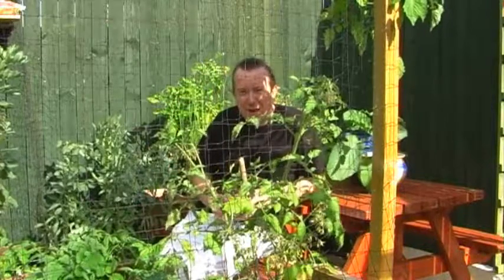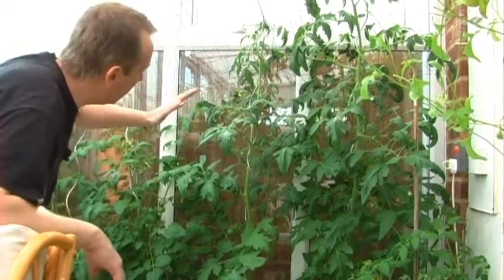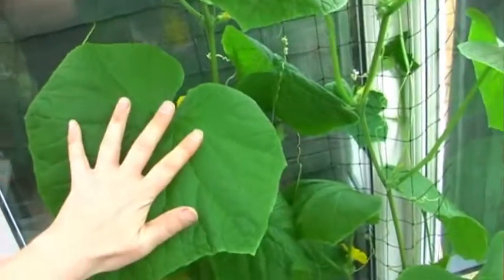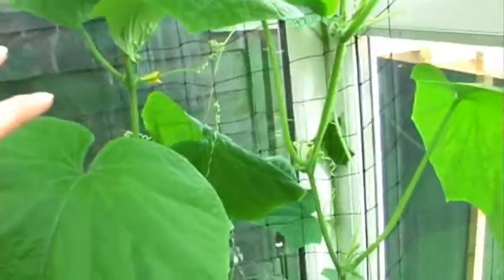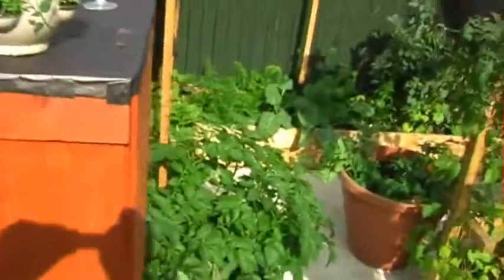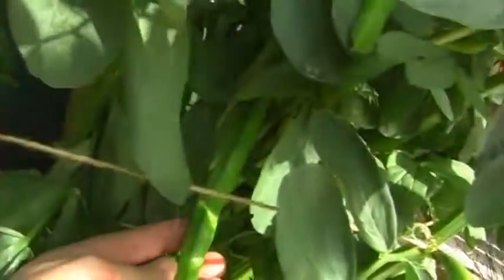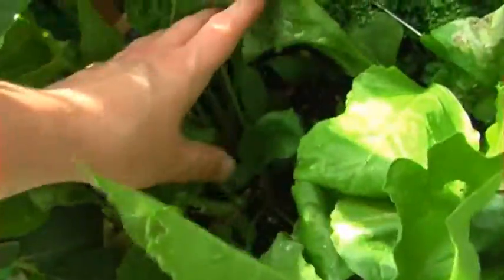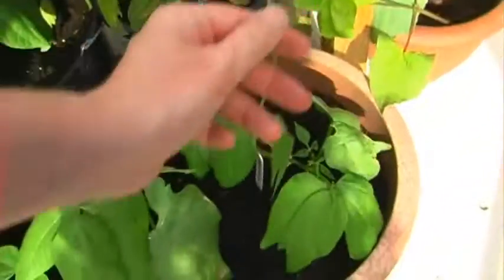Gardening Update 15th June - Onwards & Upwards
The latest installment in the ongoing saga of the RickvanMan gardening challenge!

is my official gardening website.